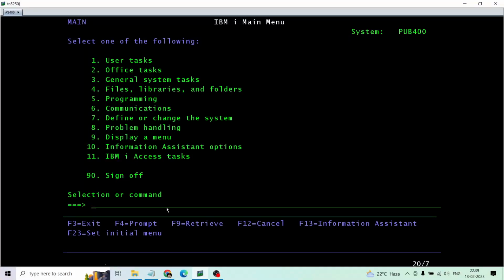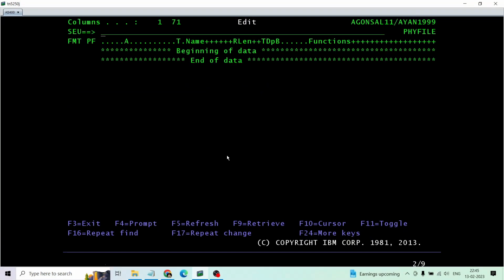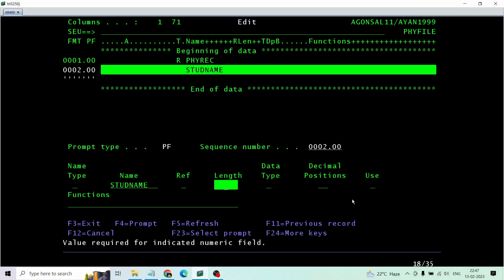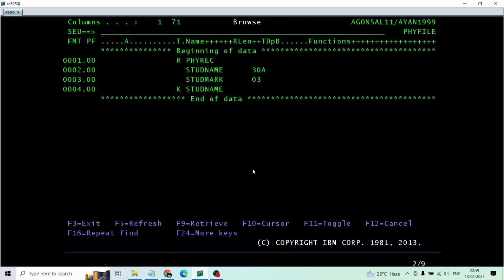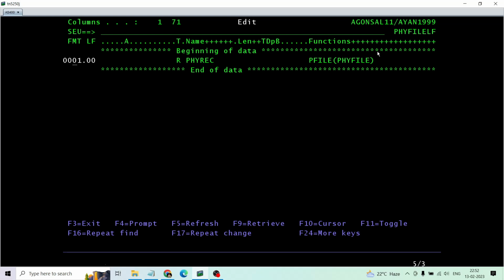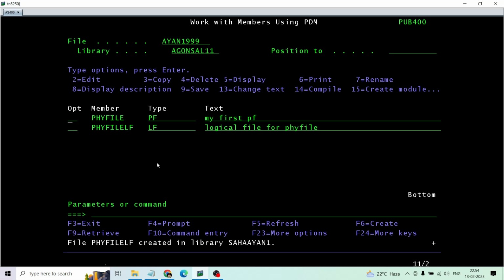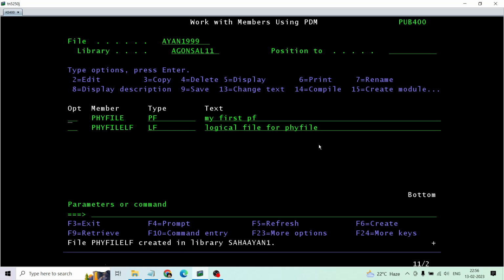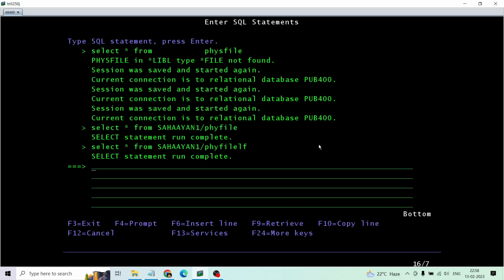Physical Files and Logical Files concept in AS400